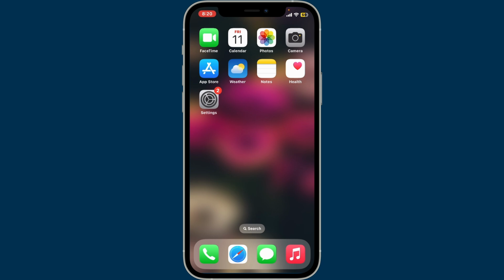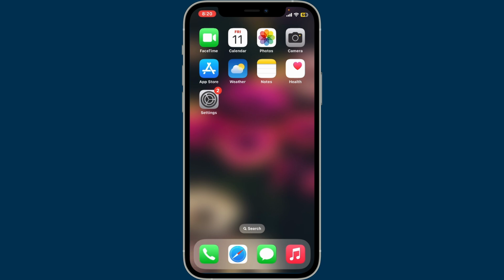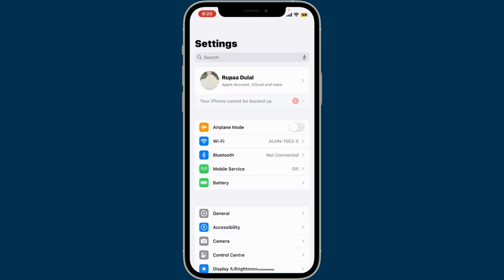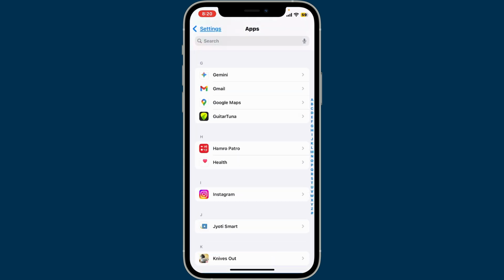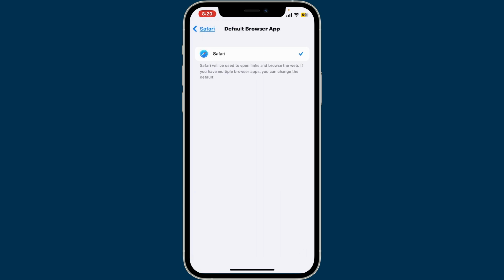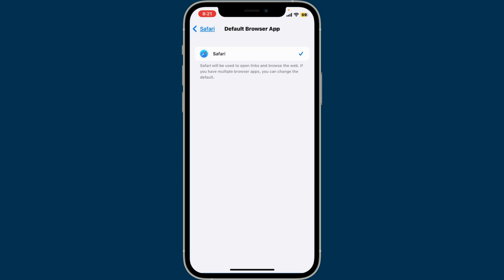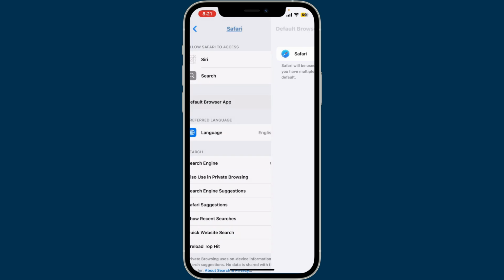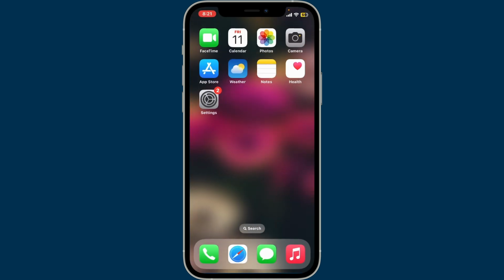How to Make Safari Your Default Browser on iPhone?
🌐 Want to make Safari your default browser on your iPhone, iPad, or Mac? In this simple step-by-step tutorial, I’ll show you how to set Safari as the default browser on all your Apple devices — so all links open automatically in Safari.